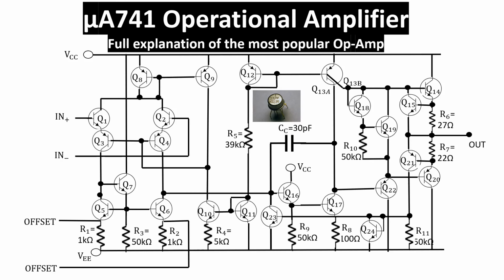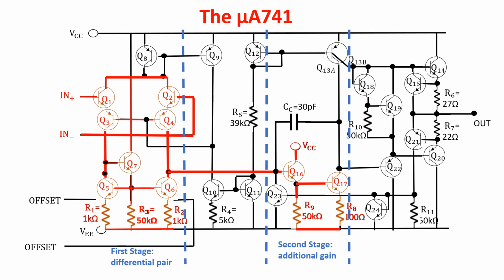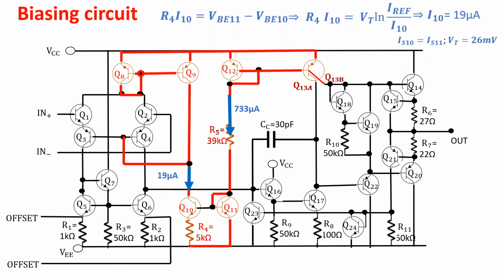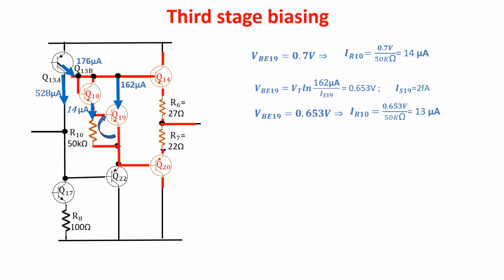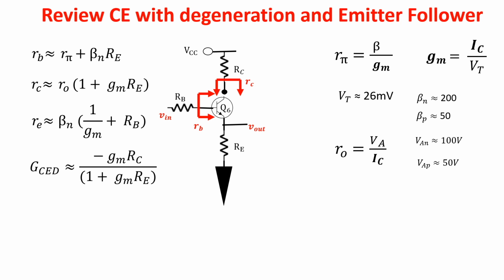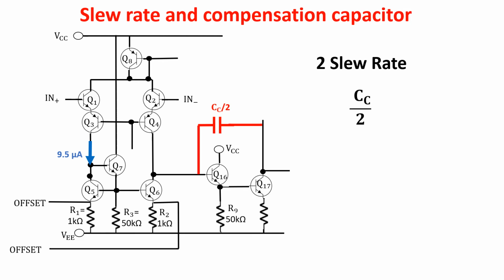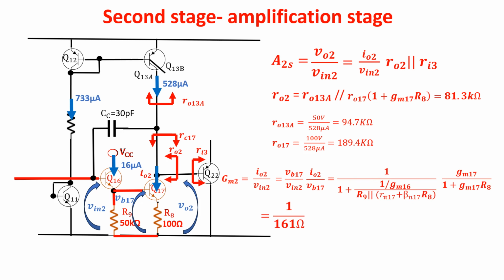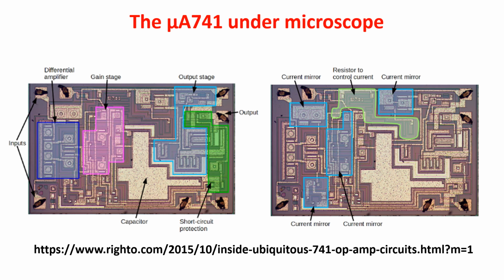ua741 Operational Amplifier - Op-Amp internal schematic - full explanation of the most popular OpAmp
This video explains the internal working of the most famous and popular Operational Amplifier: the μA741. This Operational amplifier, designed by Dave Fullagar in 1968 at Fairchild Semiconductor, owes its success to the intuition of inserting the compensation capacitor inside the chip, instead of requiring external compensation. This simple difference has made the μA741 the standard op amp. We are going to show the general working of each single part of the schematic and then we go deeper calculating some important characteristics of this op-amp.

Bibliography
“Analog Circuit Design: Discrete and Integrated” by Sergio Franco
“The Monolithic Op Amp: A Tutorial Study” by James E. Solomon
“Microelectronic circuit” by Sedra Smith
Texas Instruments Data-sheet uA741 - general purpose Operational Amplifier